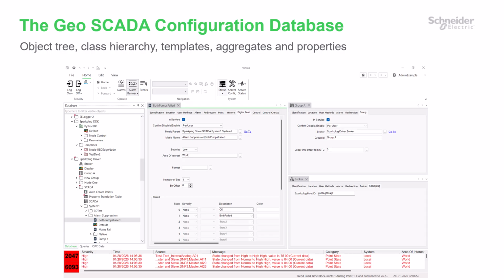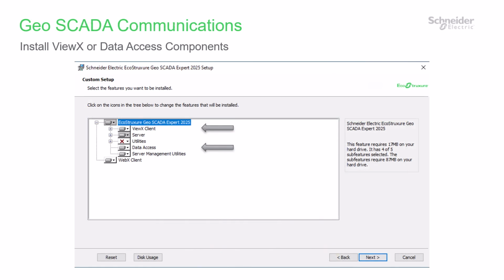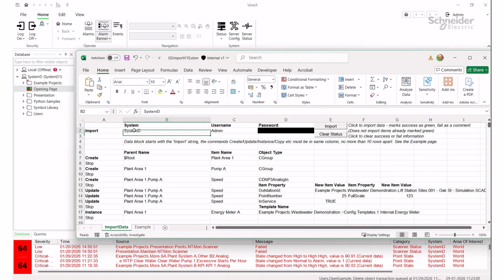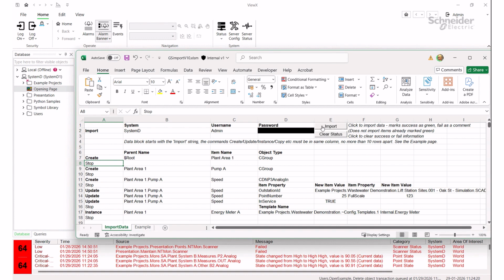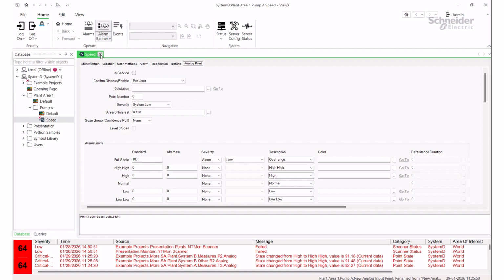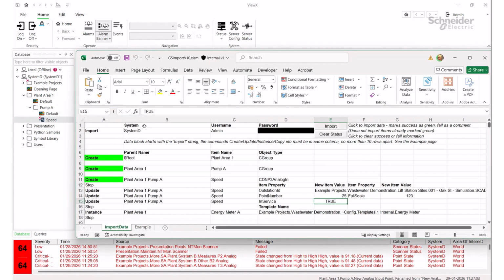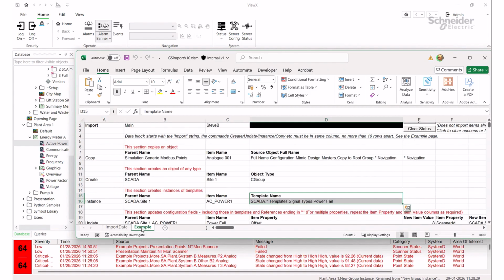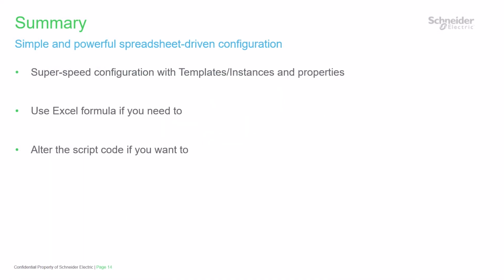EcoStruxure Geo SCADA Expert 24 - Speed Up Configuration with Excel | Schneider Electric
Join distinguished Geo SCADA Expert architect Steve Beadle as he describes and demonstrates how to automate bulk configuration using Geo SCADA and a Spreadsheet.

🔔 Timestamps:
00:20 - Introduction
01:09 - Using a spreadsheet
01:22 - Download the template
01:51 - Enable macros
02:28 - An example
03:12 - Demonstration
03:52 - Import commands
04:32 - Command structure
04:51 - Create a group
05:25 - Errors
05:51 - Create a point
06:20 - Updating properties
07:53 - Instance a template
08:55 - Other commands
09:56 - Summary

👋 GET TO KNOW US BETTER